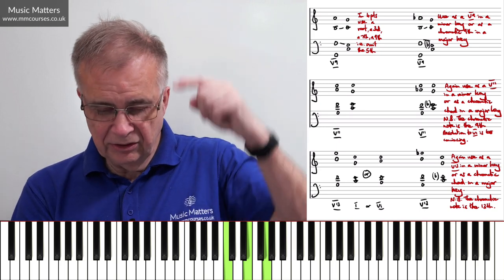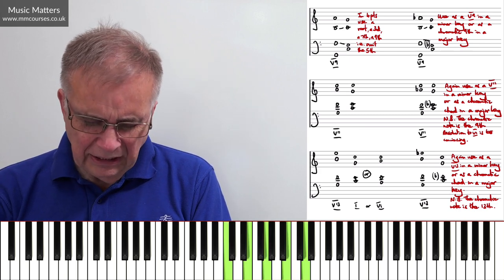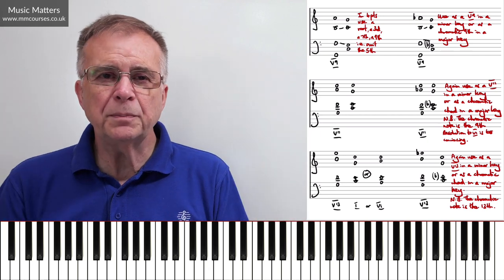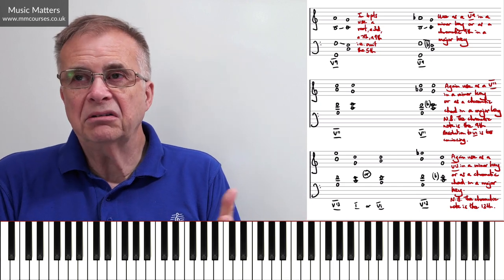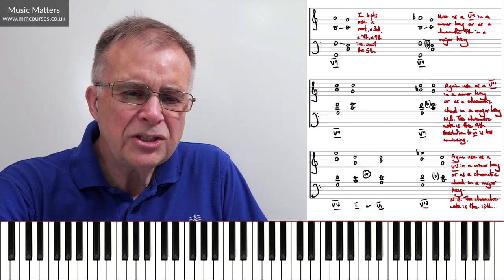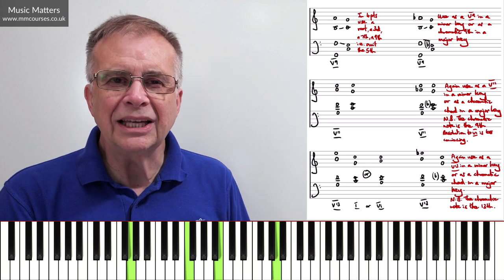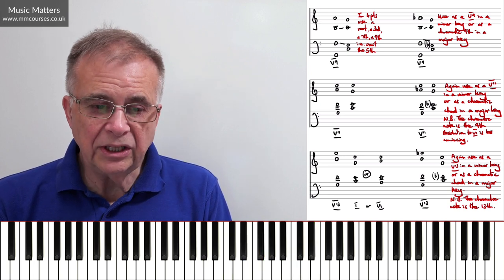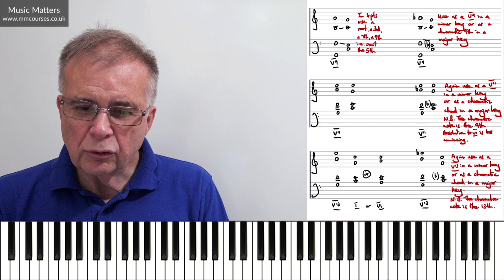Extended Chords in Four-Part Harmony - Music Composition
How to extend basic triads into chords using added 7ths, 9ths, 11ths and 13ths. Having considered how to construct these chords we explore how to use extended chords in four part harmony, discovering which notes we can omit from each chord and how to deal with voice leading issues so that smooth resolutions can be found. This music composition lesson will enable composers and arrangers to broaden their harmonic vocabulary by adding greater colour and warmth to their writing.

🕘 Timestamps
0:00 - Introduction to extended chords in four-part harmony
0:23 - What does extended mean?
3:18 - Omitting notes to reduce dissonance
4:42 - Chords in four-parts
5:23 - Dominant 7th chords
7:52 - Dominant 9th chords
11:16 - Dominant 11th chords
14:29 - Dominant 13th chords
17:04 - Supertonic 9th chords
20:52 - Supertonic 11th chords
21:30 - Supertonic 13th chords
21:53 -  Conclusion